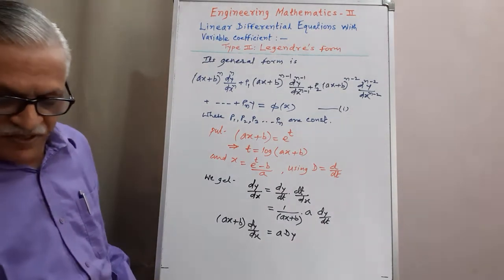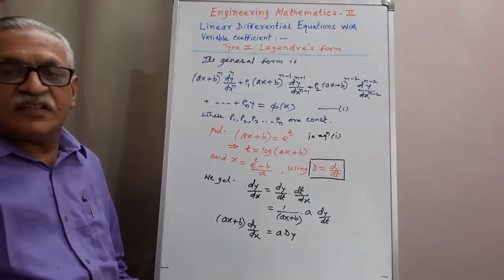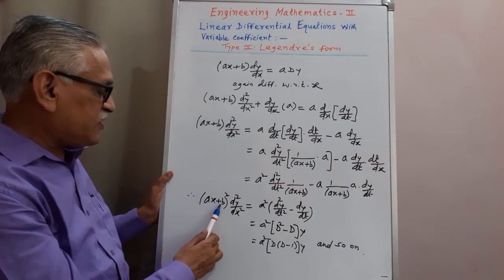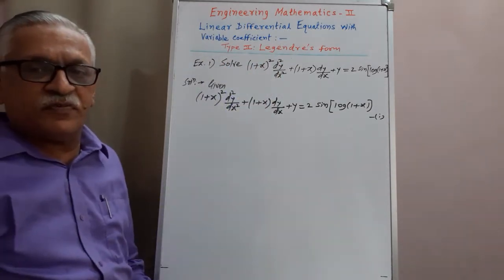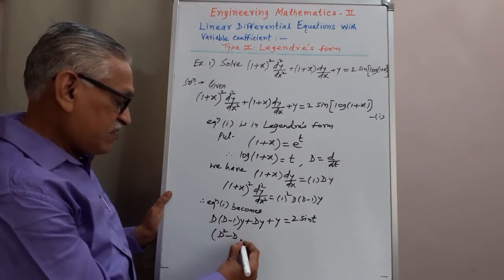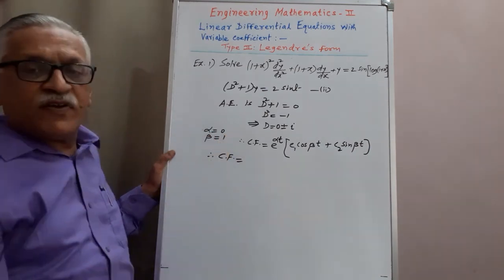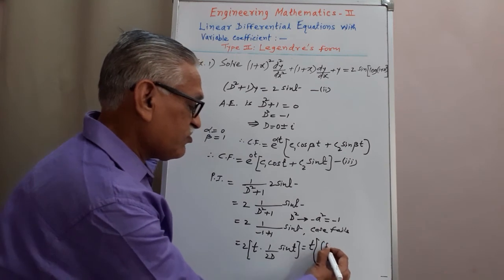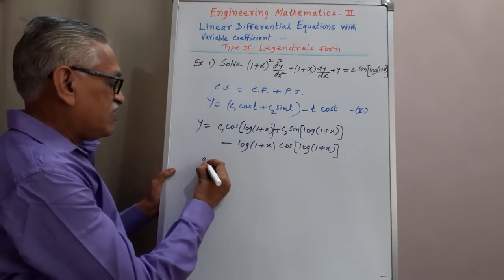Engineering Mathematics II I Unit 3: Linear Differential Equations with Constant Coefficients